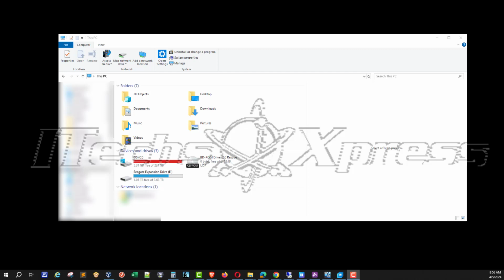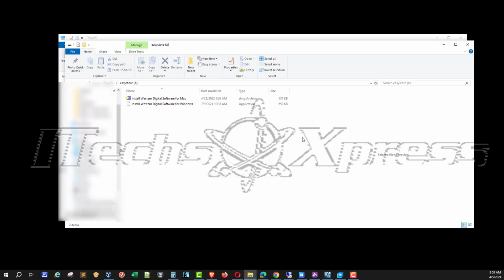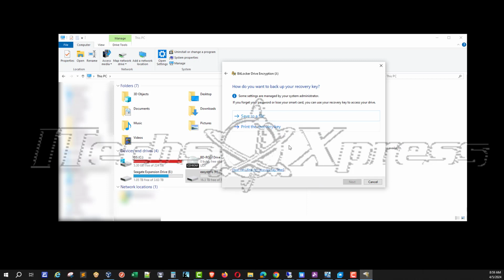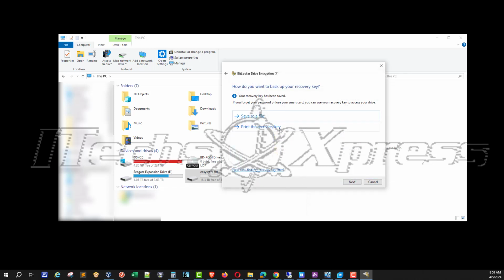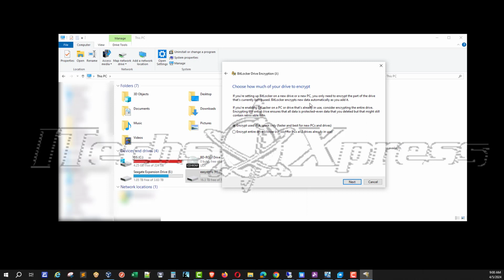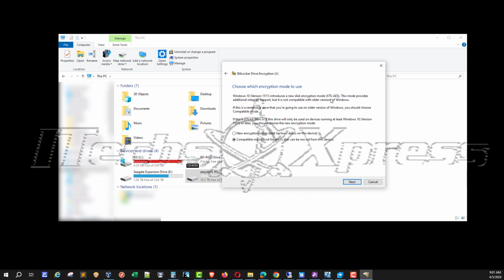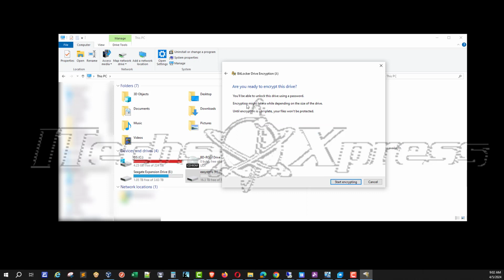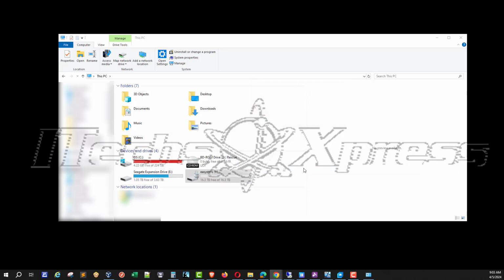2024-04-05 - How to Enable BitLocker on an External Removable Drive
In this video I will show you how to encrypt an external USB removable drive using BitLocker.